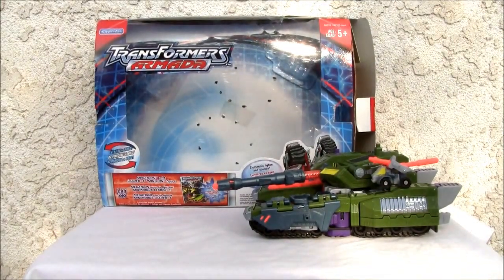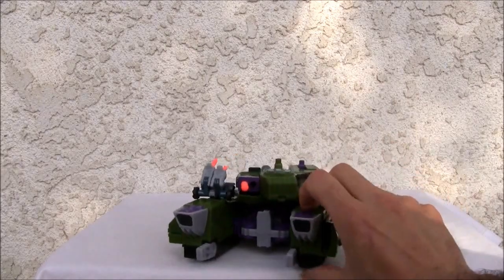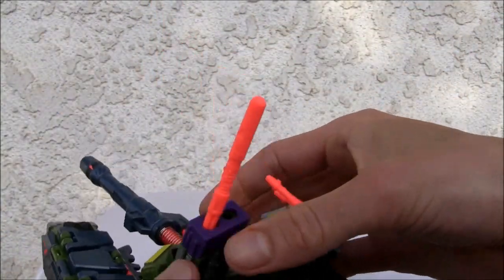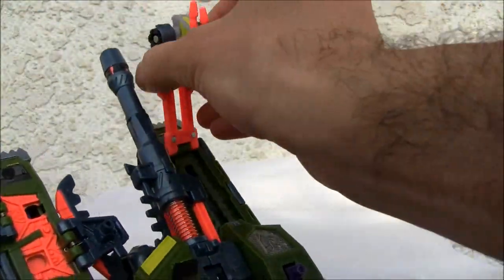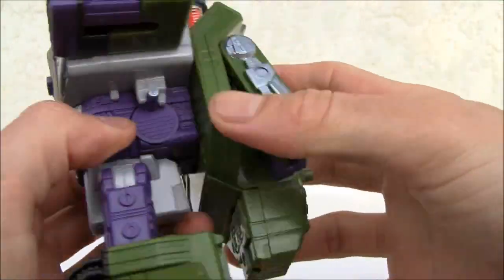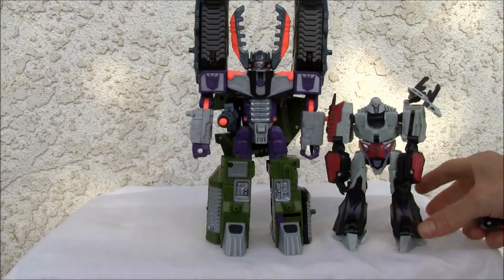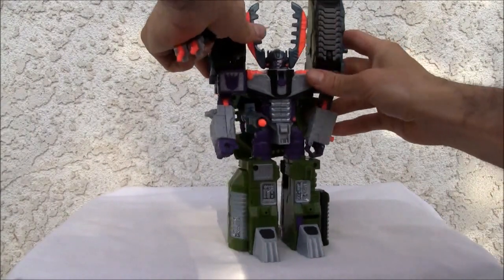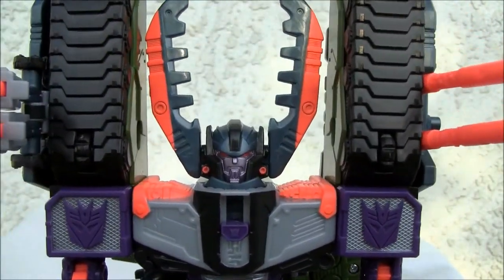Transformers Armada Megatron